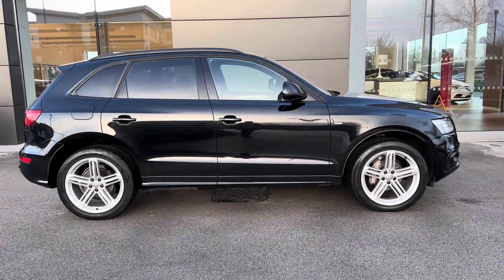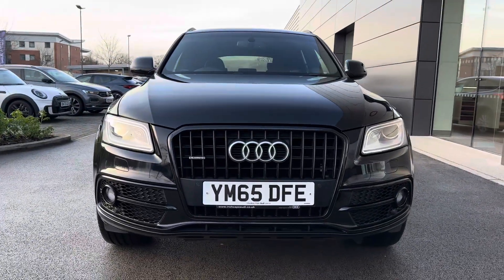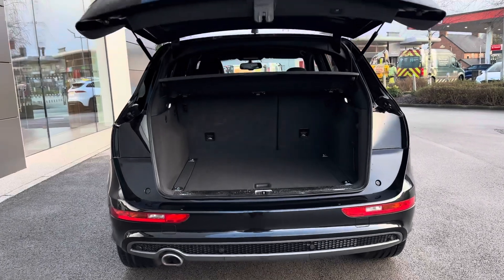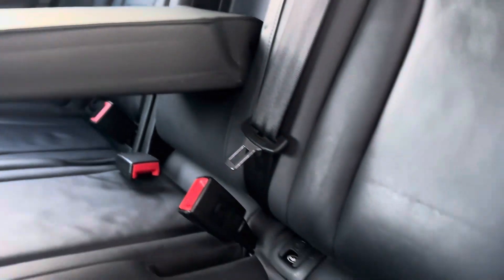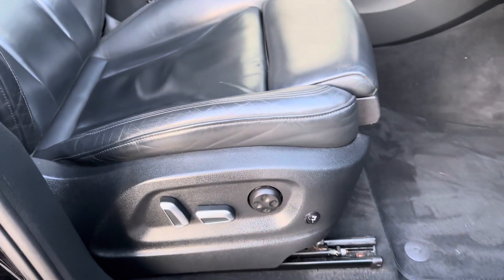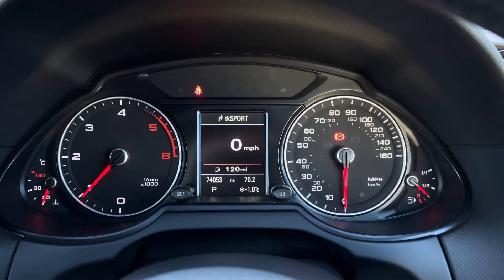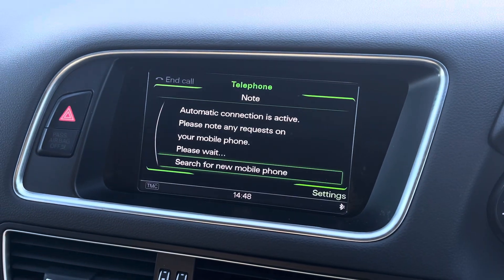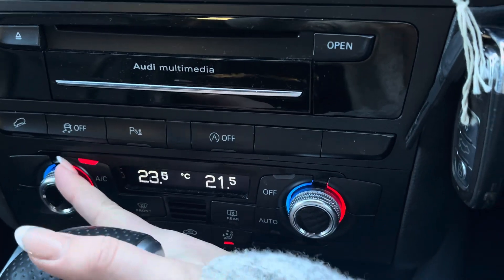Used Audi Q5 2.0 TDI S line Plus S Tronic quattro YM65DFE | Motor Match Crewe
Check out this Audi Q5 that has just come into stock at Motor Match Crewe.